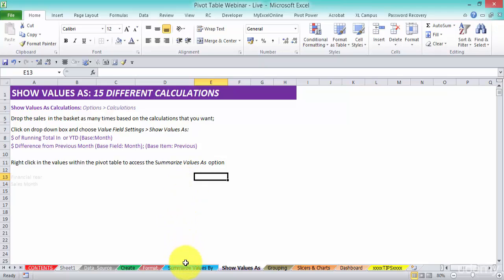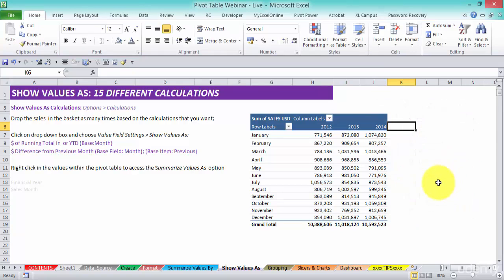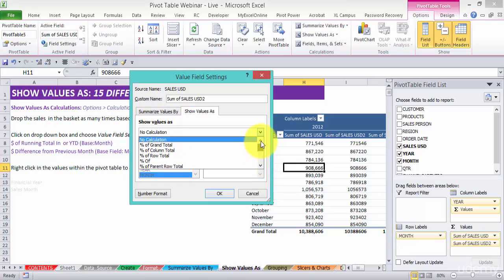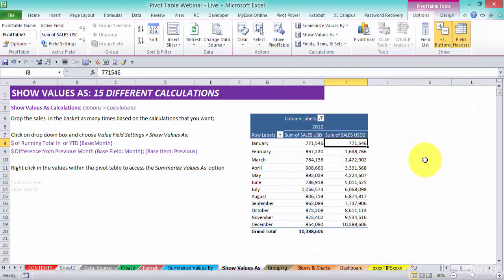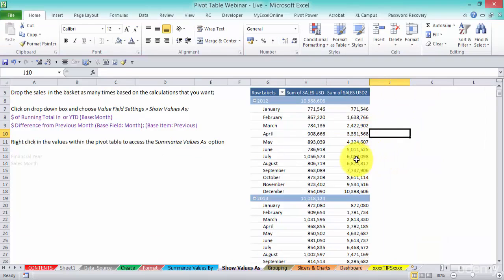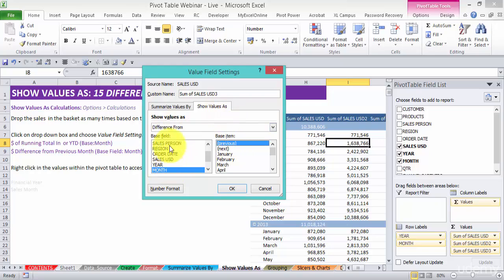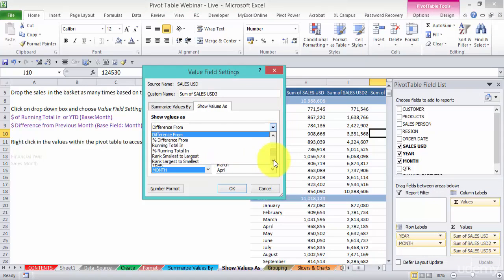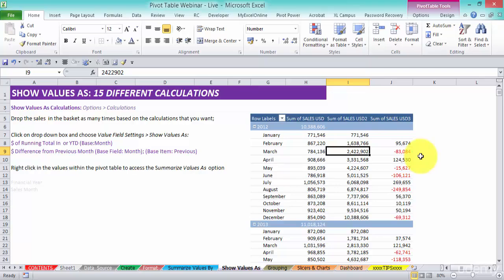Show Values As in Excel Pivot Table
Instead of writing your own formulas in calculated fields, you can use Show Values As to quickly present values in different ways. Show Values As is not a new feature but in Excel 2010, it’s much easier to find and use. It also provides several new calculation options, such as % of Parent Total or % Running Total In.